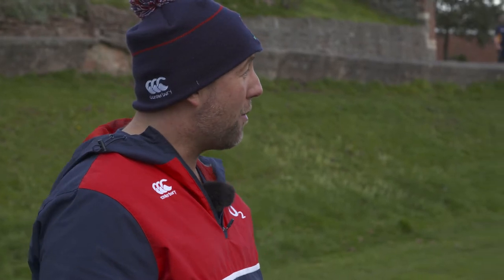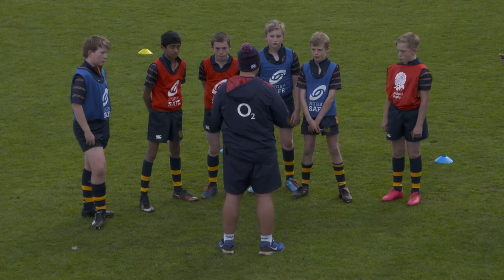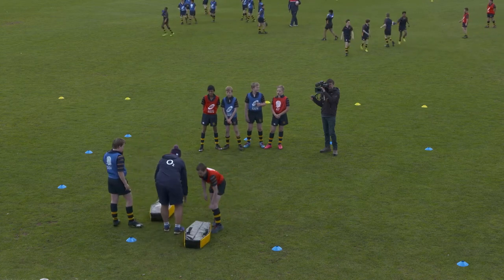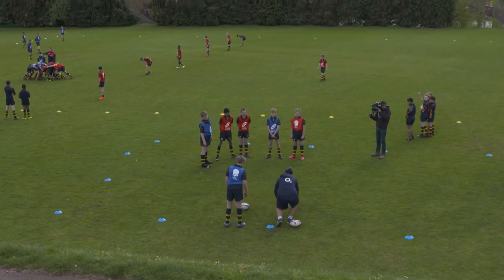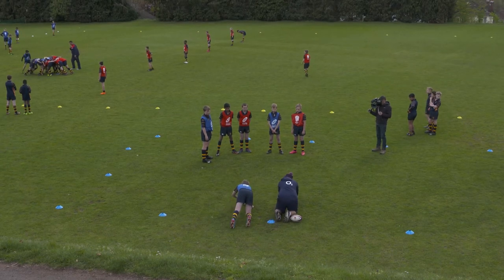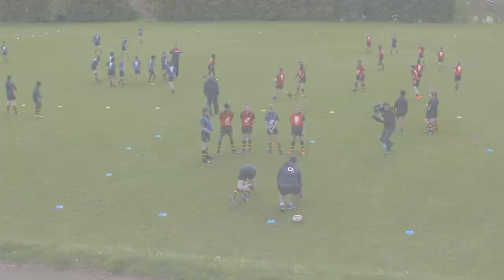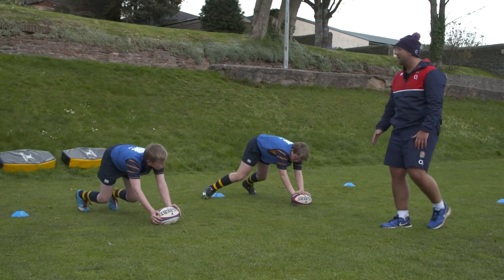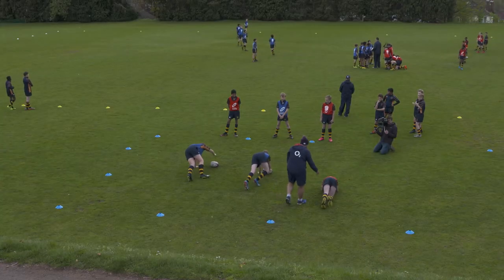Quilter Kids First - Rugby Ball Walks Skill Zone